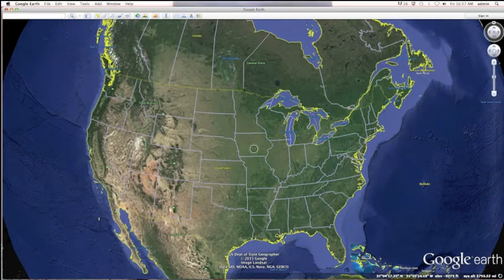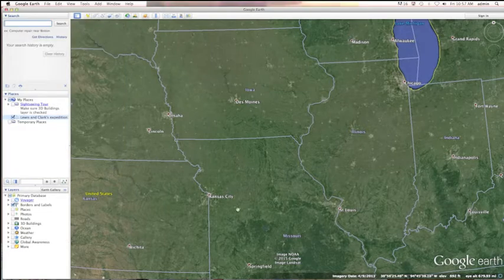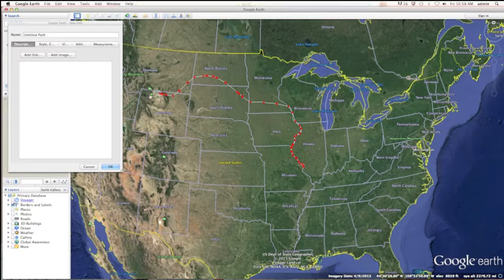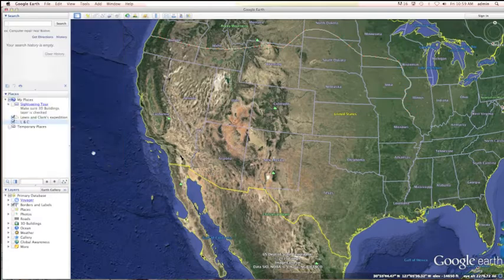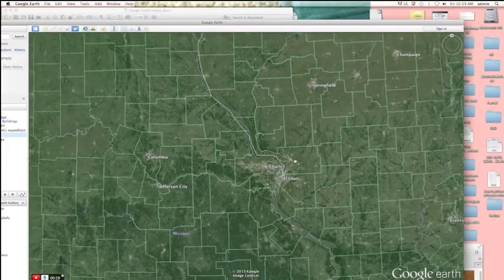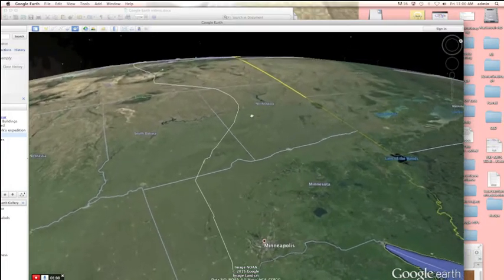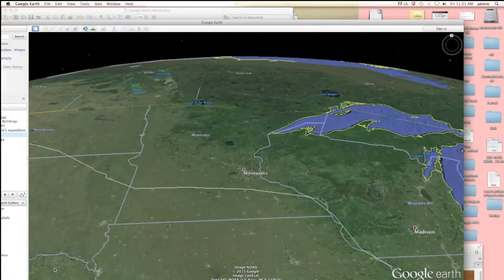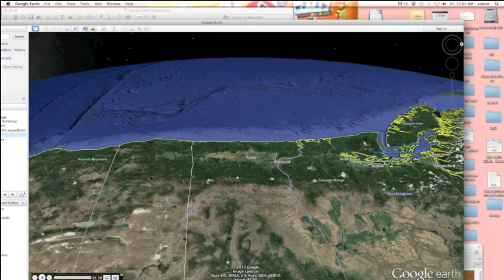Google Earth #5 Paths and Tours